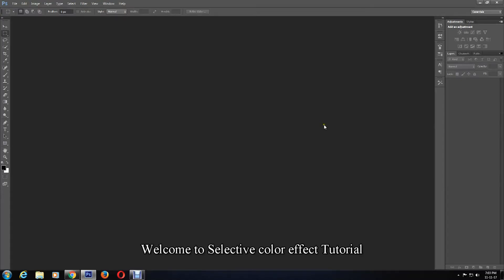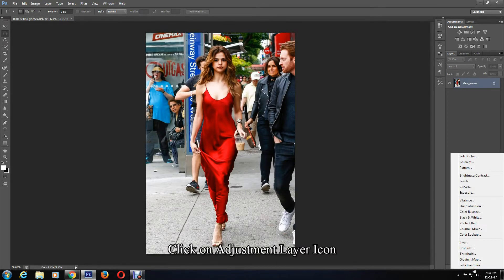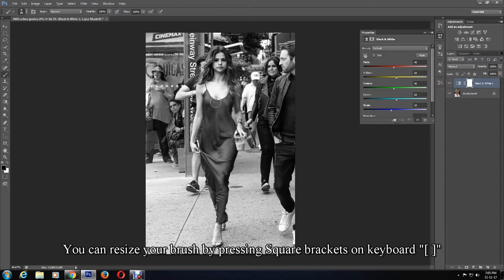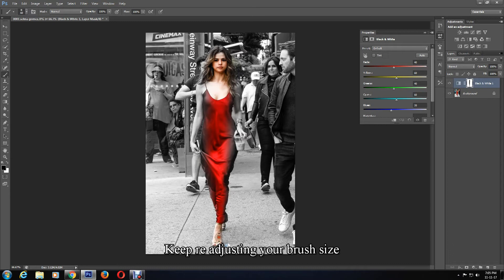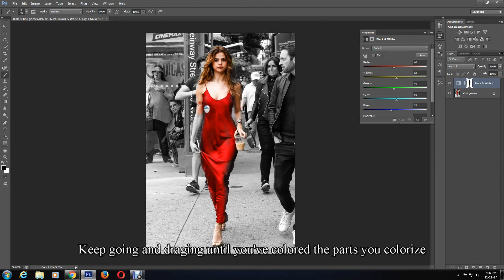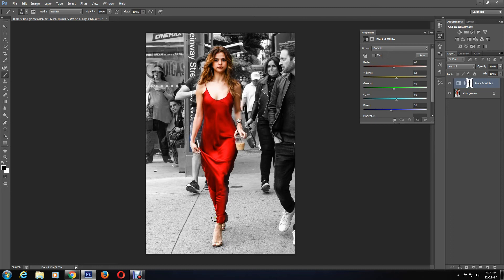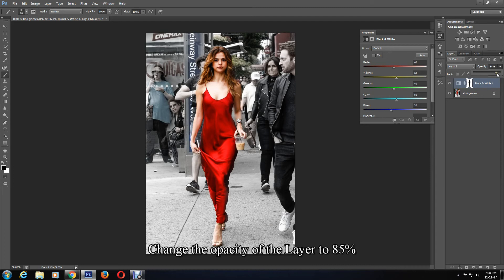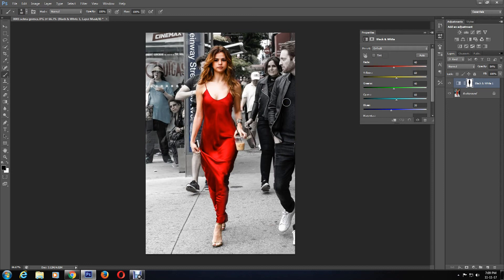Selective Color Effect In Photoshop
This is Selective color effect Tutorial in Photoshop, on this you would select the part of your Photo area with color and other part with no color or black and white, this is an amazing artistic effect on Photoshop, absolutely Easy, simple and quick, you'll love your editing in Photoshop